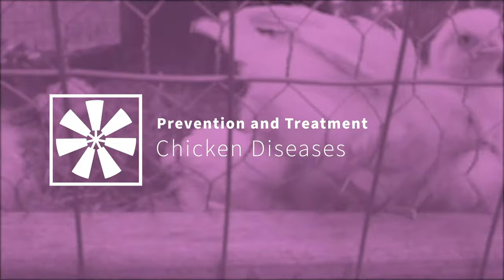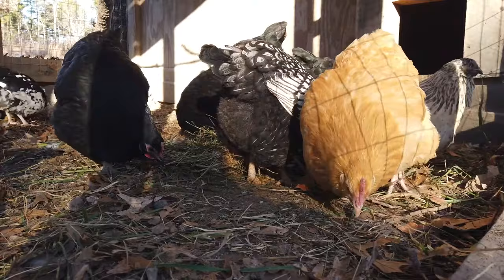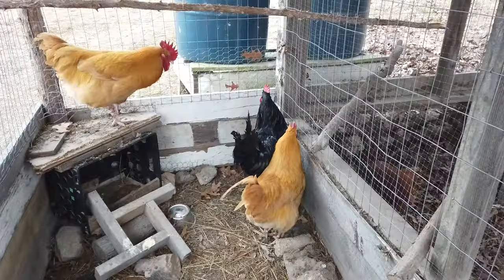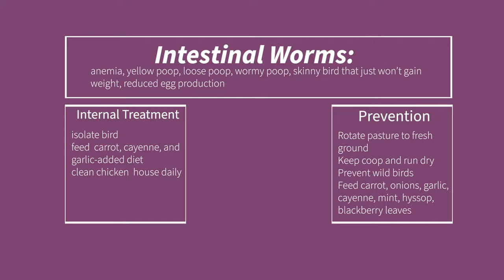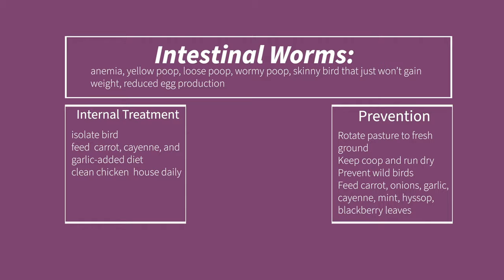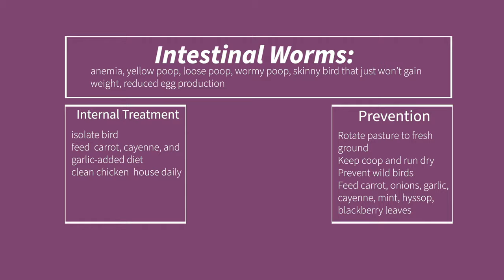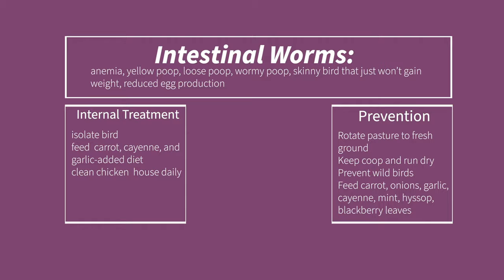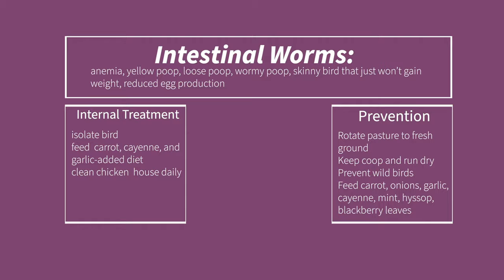Chicken DISEASES 🦠: How to Treat & Prevent Them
In this video, we will be going over the different diseases and issues that your chickens might encounter, what you can do to identify and treat them, and what you should not do.

Chapters
0:00 Intro
1:00 Chicken Poop
3:13 Symptoms of Problems
6:13 Parasites
7:16 Coccidiosis
7:57 Feather Lice
8:54 Leg Mites
9:35 Intestinal Worms
11:10 Cannibalism
11:45 Over-mating
12:29 Animal Attack
13:18 Heat Stress - Overheating
13:40 Marek's Disease
14:54 Pasting - Pasty Butt
15:57 Problem Assessment and Solution Example
17:54 What Not to Worry About
21:25 What to Do When There's Nothing You Can Do

Want to learn more about Raising Chickens? 🐓

Keep up with Insteading! 🌱

Expand your homesteading horizons by joining the Insteading Community! For just $5/month or $25/year, you’ll gain ad-free access to our content as well as the support of 400+ members of a like-minded, positive community.